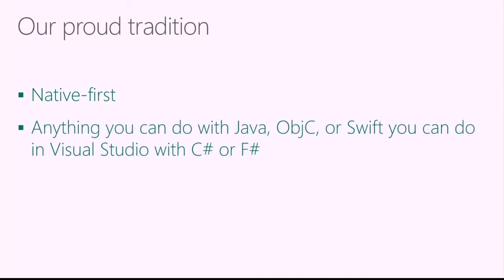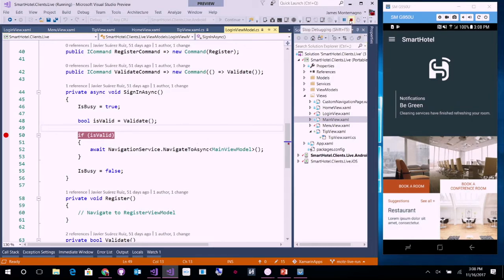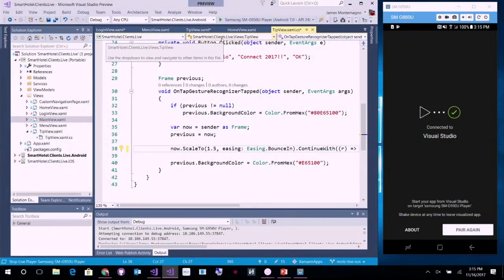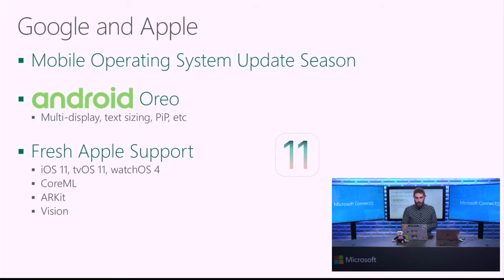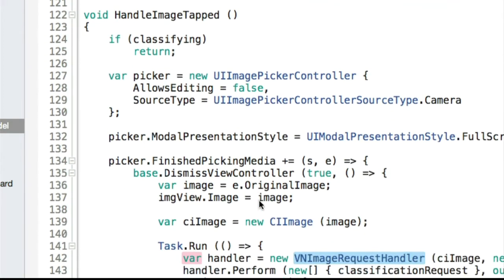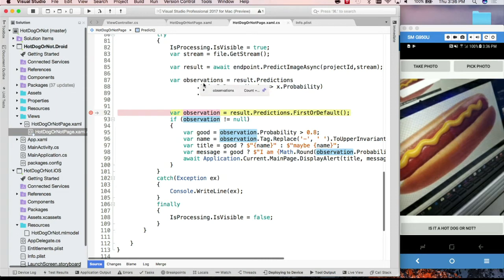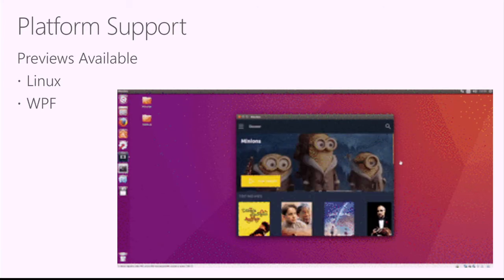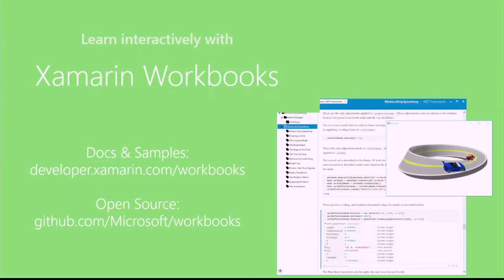Xamarin: Future of app development | B109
Learn how to use your .NET and C# skills to create iOS and Android mobile apps in Visual Studio with Xamarin. We cover the Xamarin platform and how to create native iOS, Android, and Windows apps in C#. See what’s new and next for Xamarin development inside Visual Studio. Live coding adventures throughout the session show you the latest in native cross-platform development.